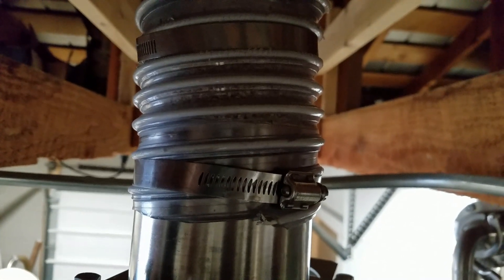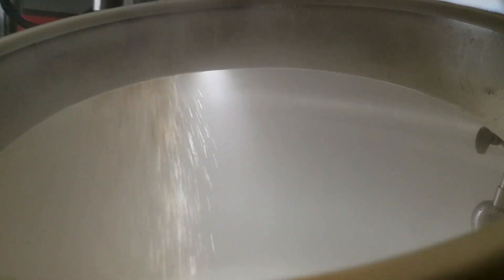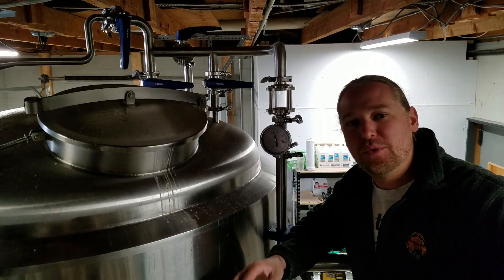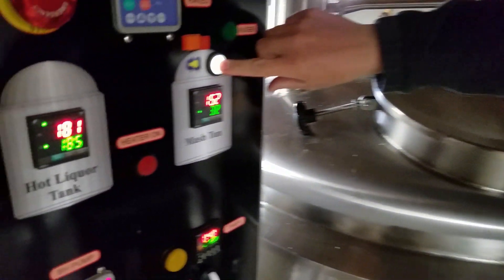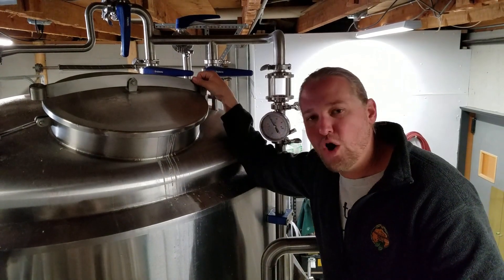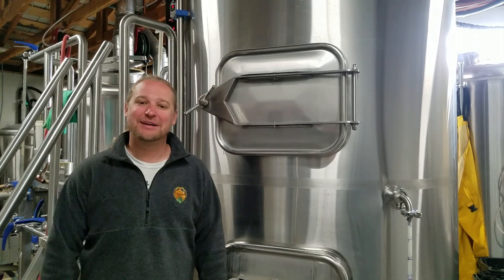MASHING & GRAIN HANDLING! How To: Microbrewery!!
Beer Brewery Grain Delivery System and Malt Handling. Pneumatic Grain Transfer of Malted Barley Grist. Microbrewery Mash Tun Doughing In with Grist Hydrator. Mash Tun Enzymes  and Biochemistry. Homebrewer to Masterbrewer, Welcome!